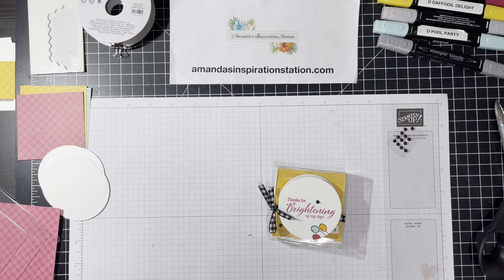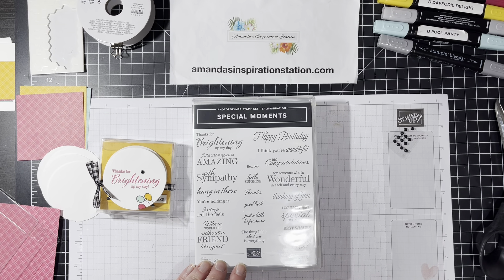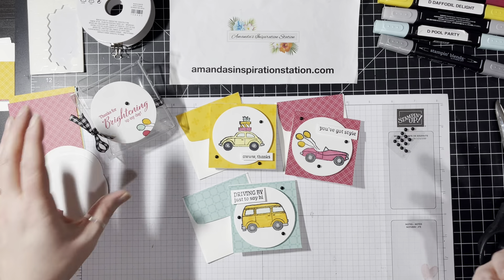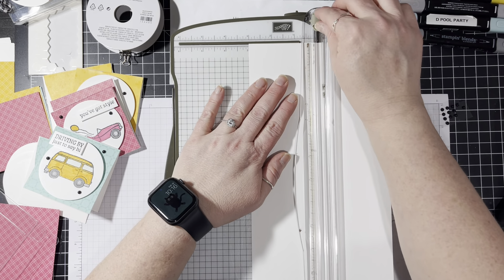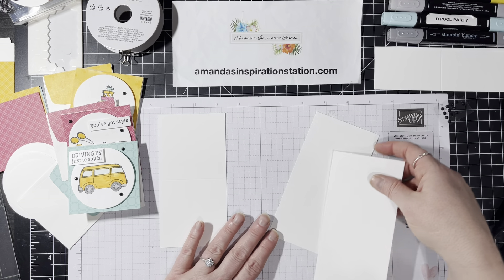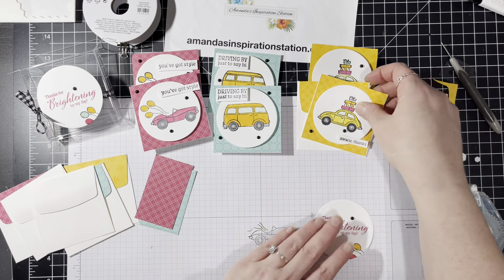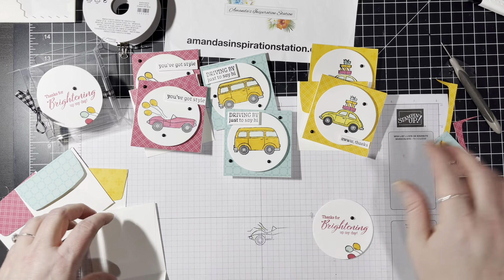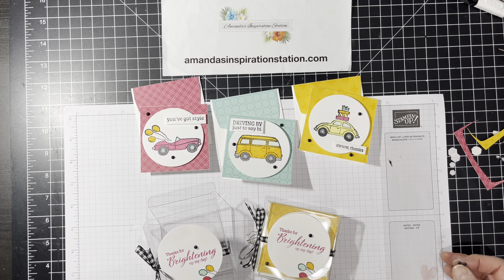Stampin' Up! Driving By 3x3 Notecard with Amanda's Inspiration Station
Yay the new January- June Mini Catalog and Sale-a-brations started yesterday and I'm so excited to share new product with you! Today we will be doing three 3x3 notecards with decorative envelopes plus a cute box to hold them in.

Purchase Fabulous Fun Fold Tutorial Bundle and join EXCLUSIVE Facebook group